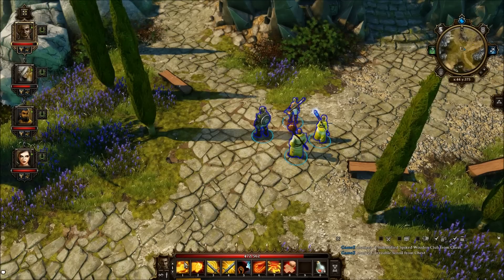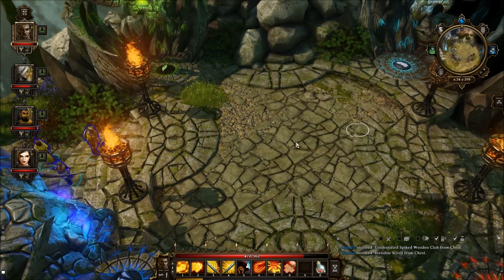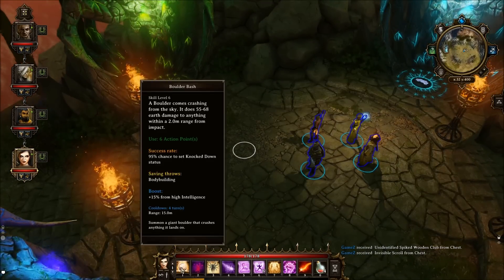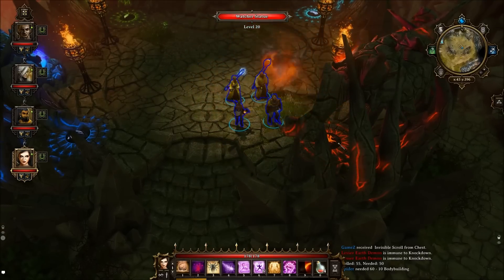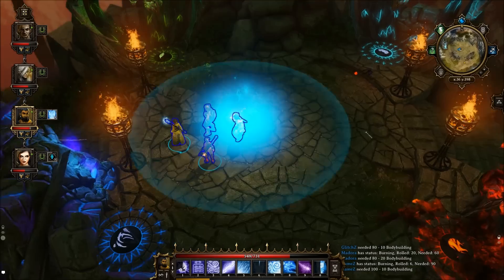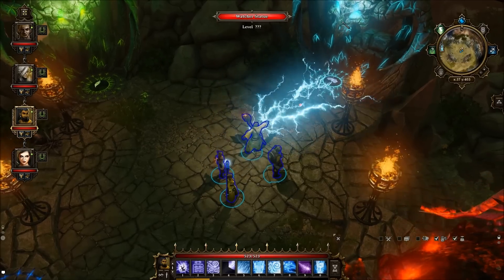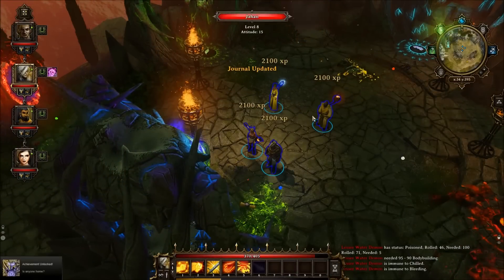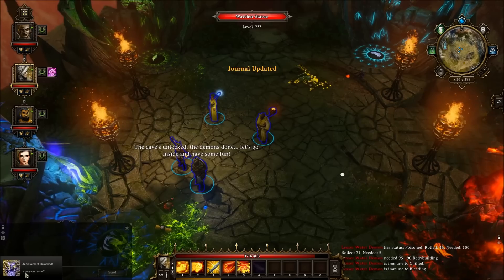Divinity Original Sin - Is Anyone Home - Achievement Guide - Talking Towers Guide - ACT 1